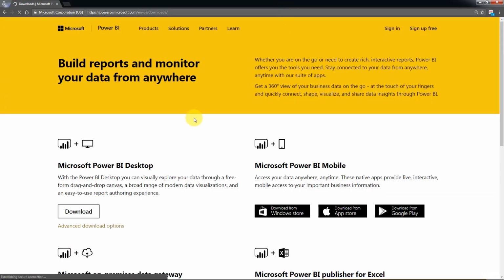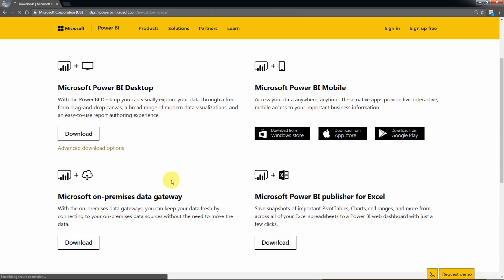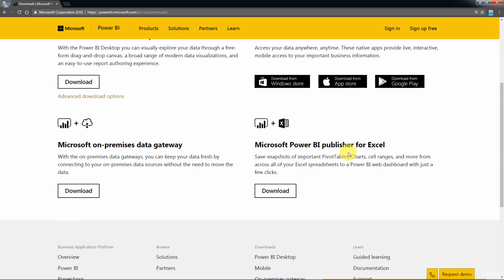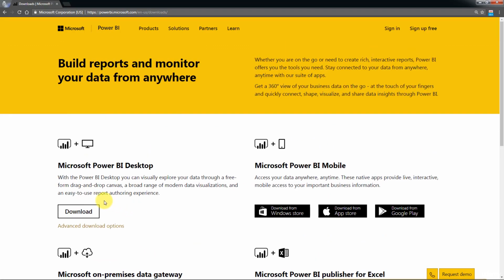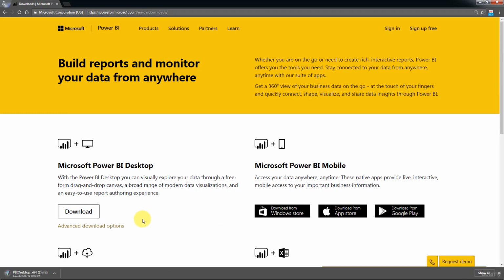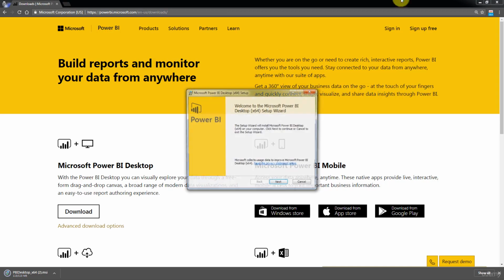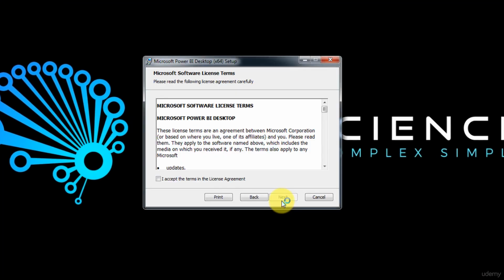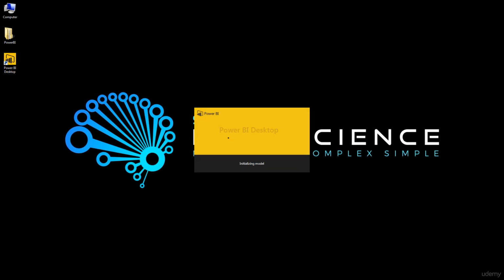PowerBI - 001 Download and installation ~ Full Course PowerBI from Basic to Advance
001 PowerBI download and installation - PowerBI Training for Data Science ~ Full Course PowerBI from Basic to Advance